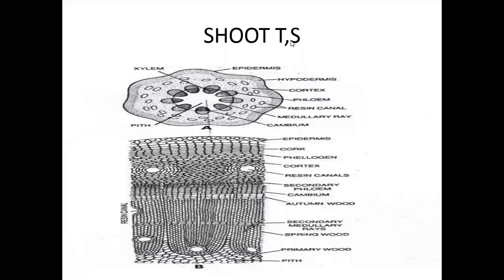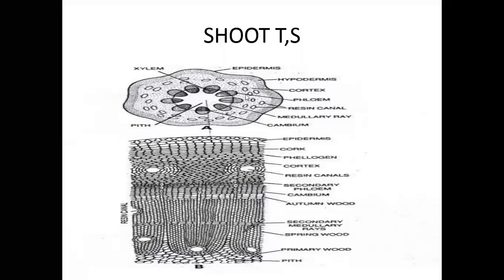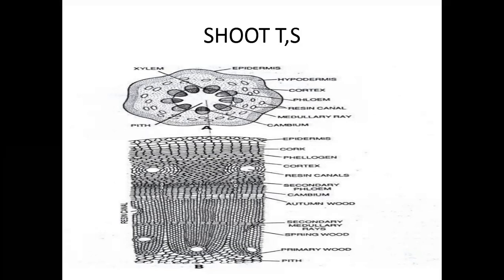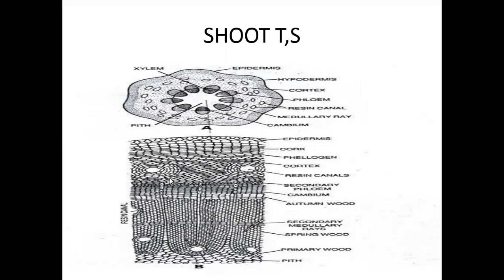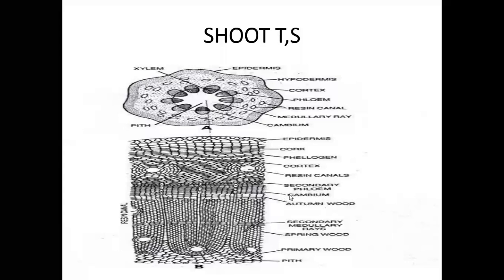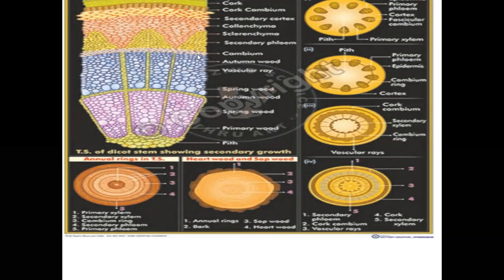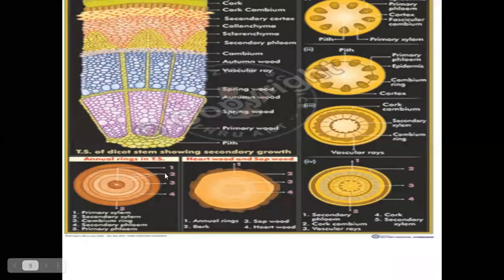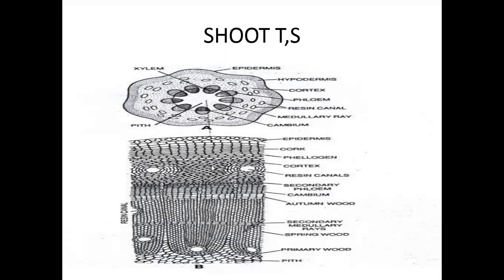Pinus shoot t.s with secondary growth